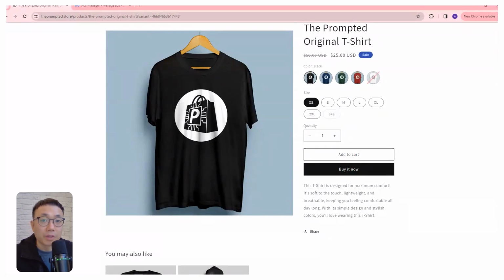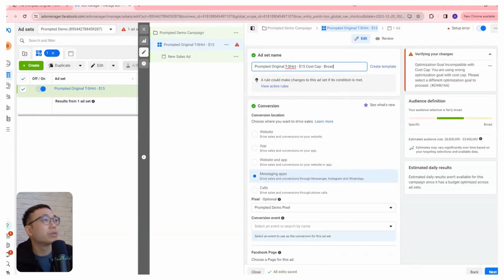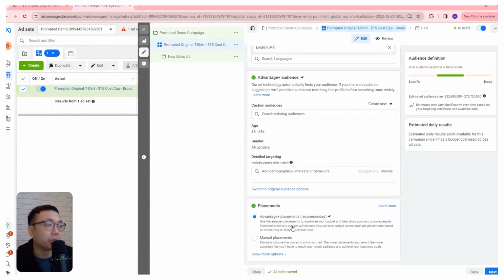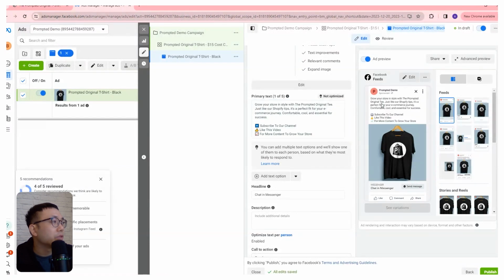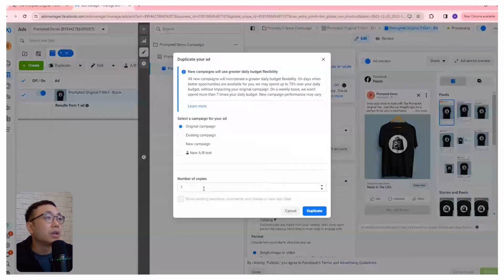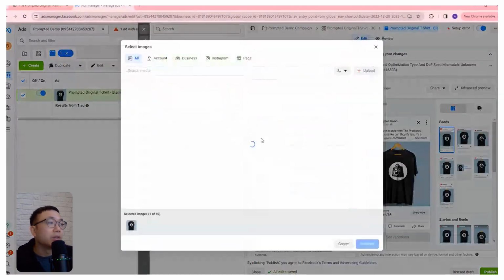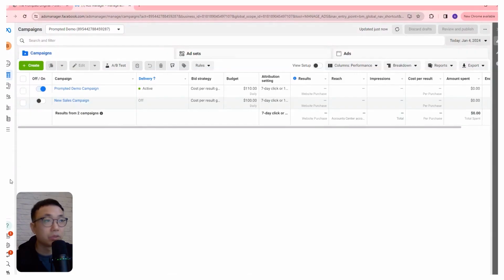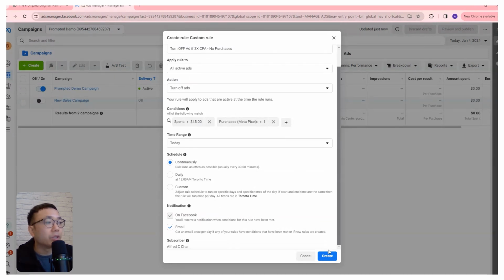How To Create Cost Caps (NO Risk Ads - Part 3)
Advertising on Meta can be expensive - but you can limit your bad advertising spend with this "No" Risk approach.

This video is Part 3 of 3, and explains how to create your cost caps.

TIMESTAMPS
00:00 - Intro
0:30 - Creating the Campaign
2:17 - Creating the Ad Set
5:03 - Creating the Ad
10:31 - Creating a Dynamic Creative Ad
13:01 - High daily budgets (and why it's ok)
13:57 - Using rules to limit overspending
16:06 - Conclusion